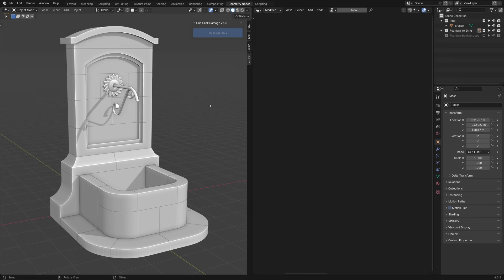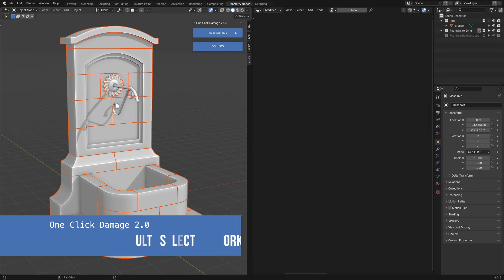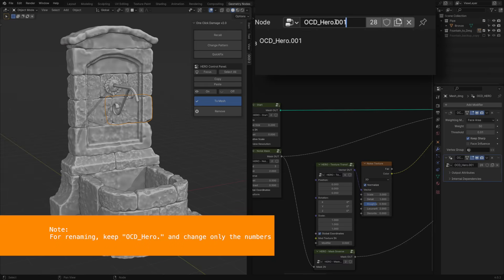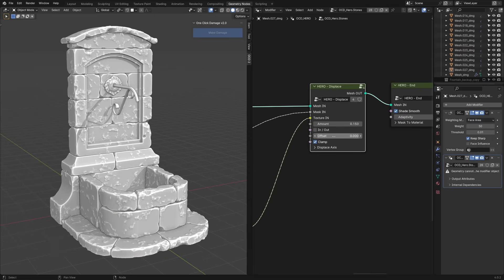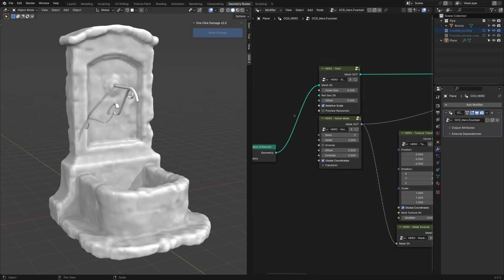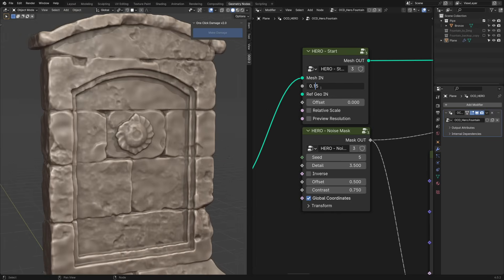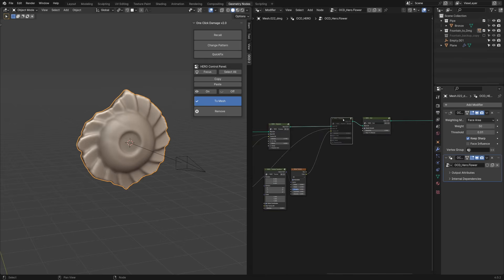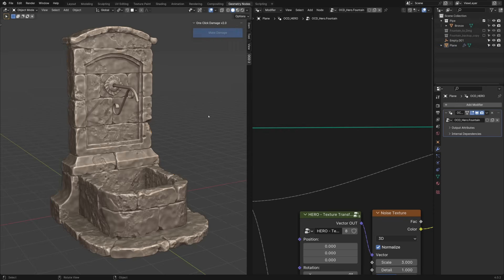OCD 2.0: HERO Module Introduction | Blender Add-On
This quick introduction for HERO module, your solution for adding exceptional detail to 3D models easily—ideal for close-ups, 3D printing, and high-quality projects. Learn how to make your objects stand out with minimal effort, no sculpting required. Perfect for detailed work or preparing your model for further refinement. Boost your 3D art with HERO.